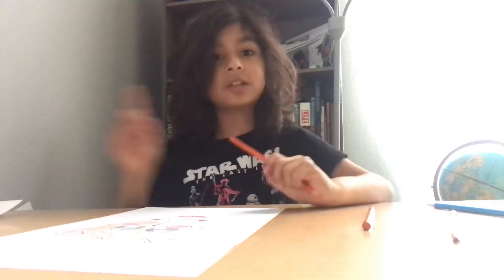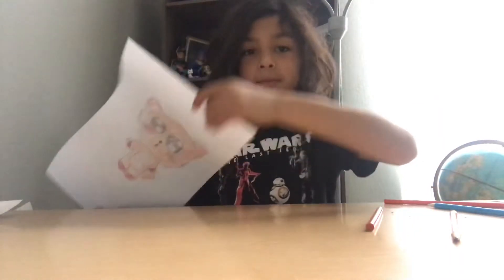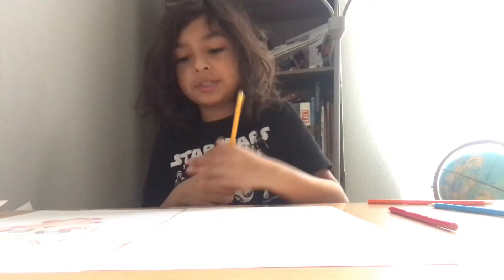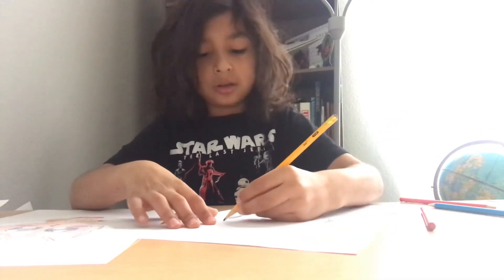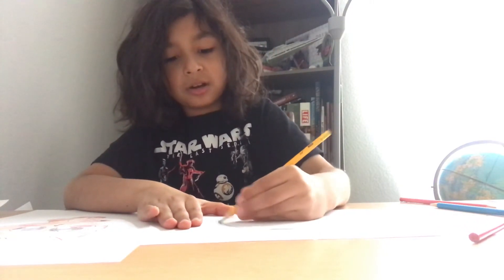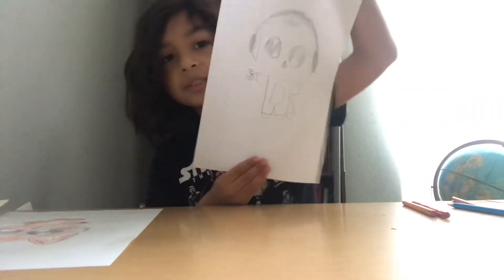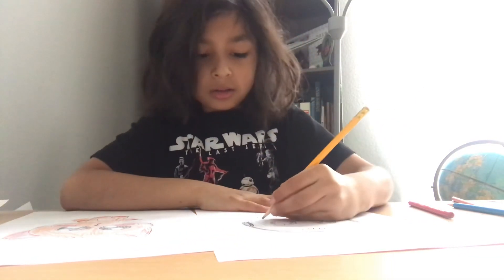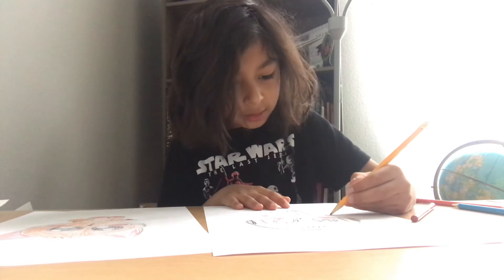This is part 2of creating a character